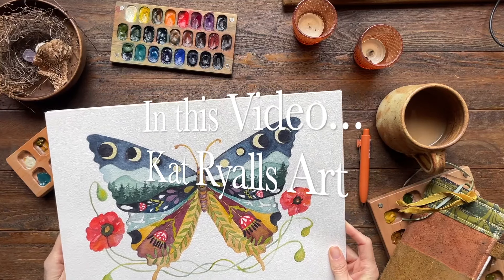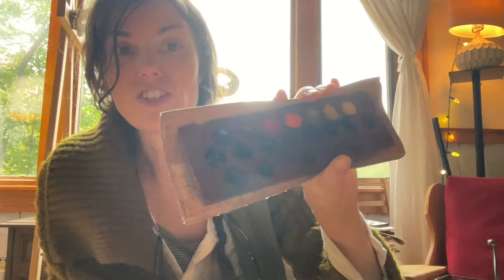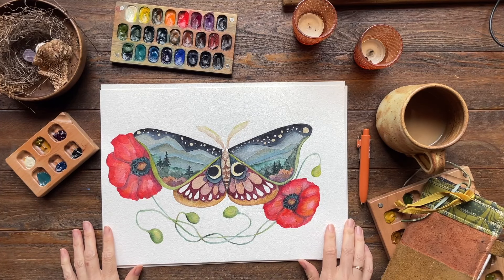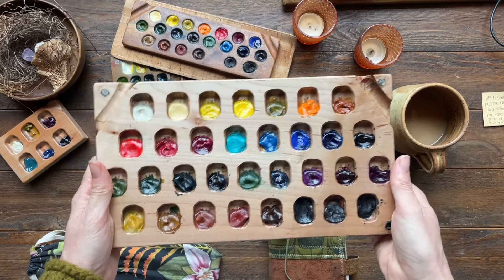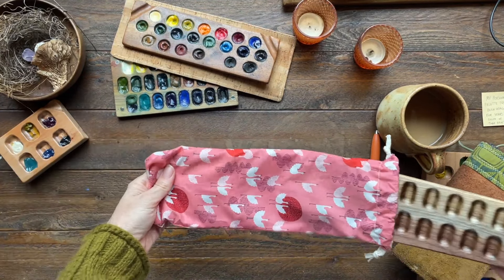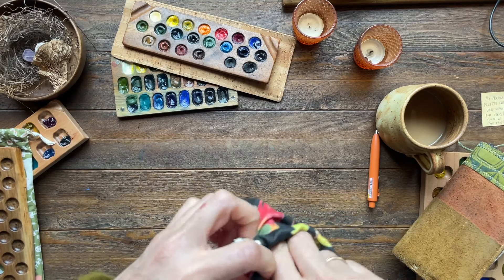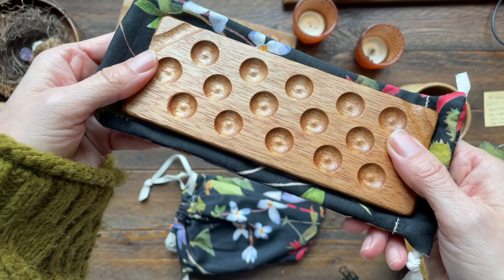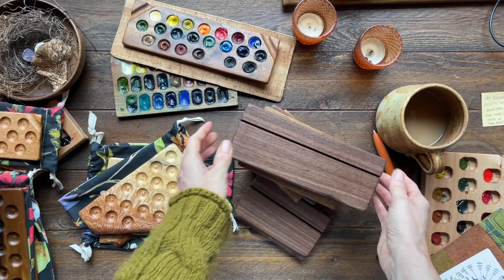New Watercolor palettes and Butterfly and Bee paintings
In this video I am showing off my newest release of handmade wooden watercolor palettes and my Wings and Flowers Watercolor Collection. You can find these items on my website, it means the world to me that you are taking the time to see the things I have been pouring my heart into recently.

Link to my favorite art supplies on Amazon, associate

I'm a fulltime artist living in the rural Southern Appalachian Mountains.